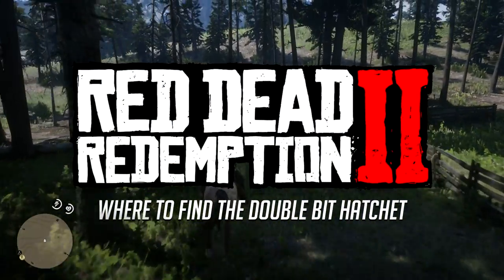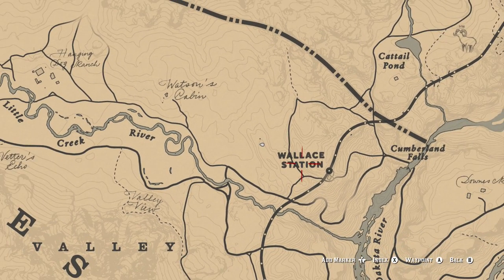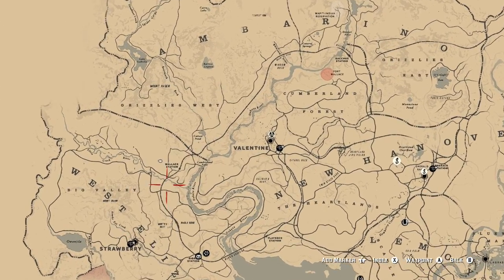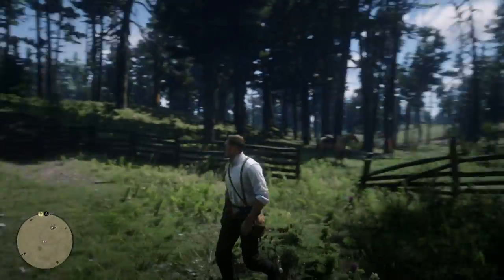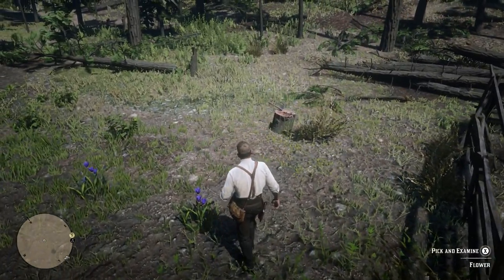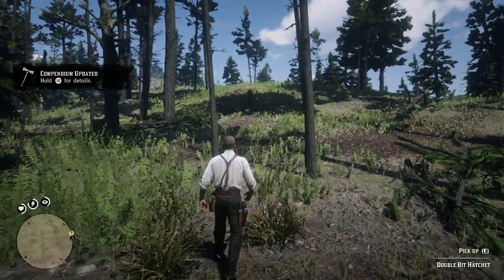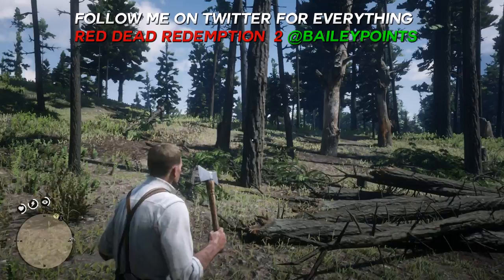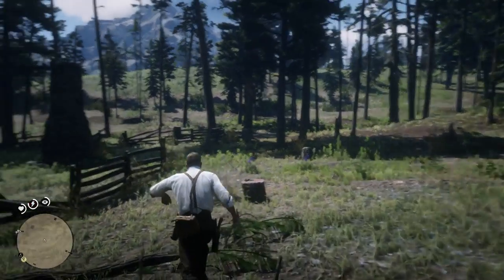Red Dead Redemption 2 - Where To Find The Double Bit Hatchet!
Here’s a quick guide on where you can find the double bit hatchet which is a secret weapon. You can locate this weapon north west of Wallace Station.